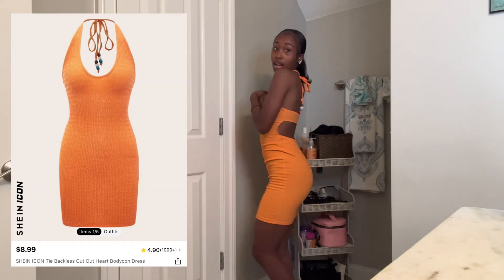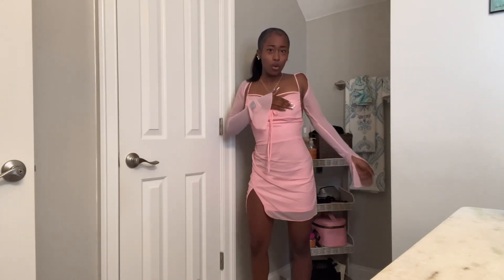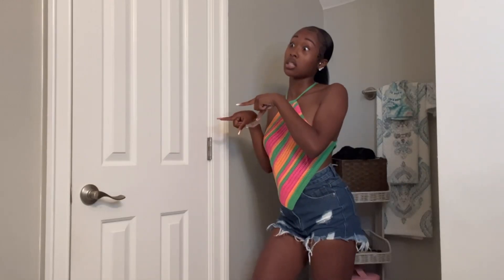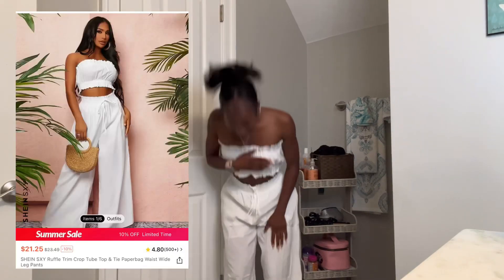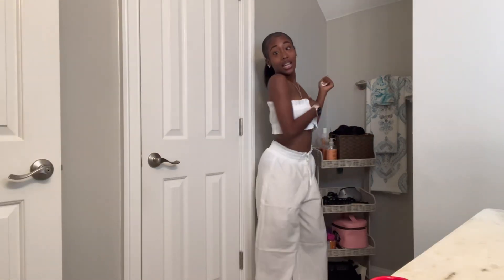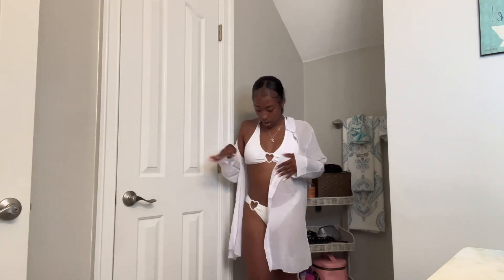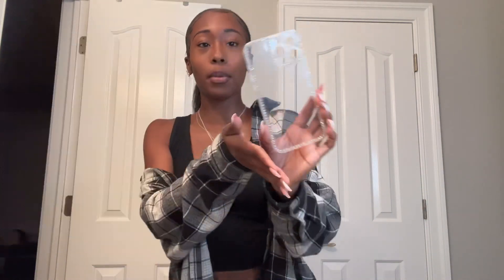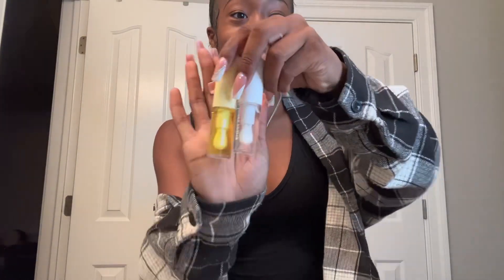SHEIN HAUL!!! VACAY EDITION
HEY YALL!!

wasn’t mentioned in the video but ALL clothes sizes were XS so size 2 on Shein!